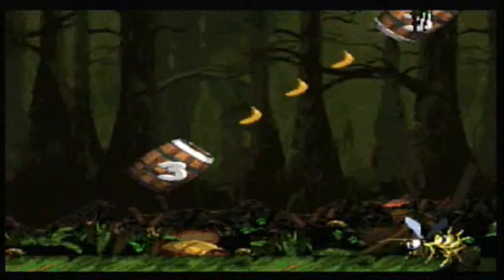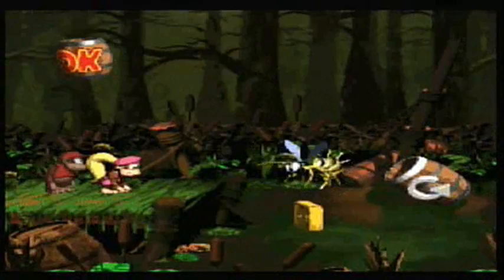Let's Play Donkey Kong Country 2 (3) Krem Quay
Well, it's getting a little harder, but it's still nothing I can't handle.